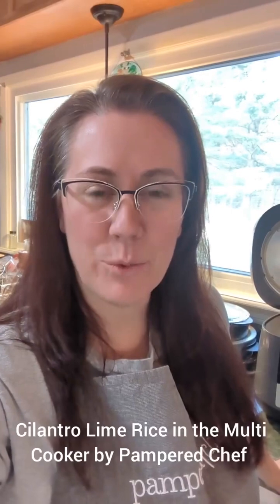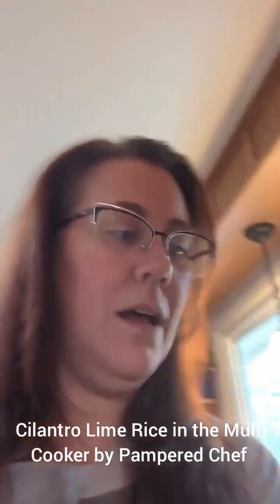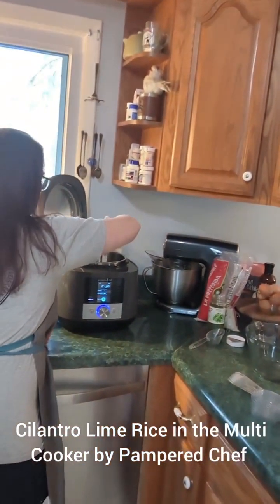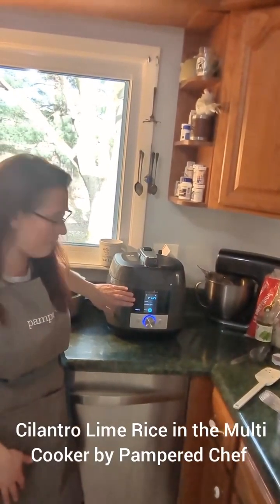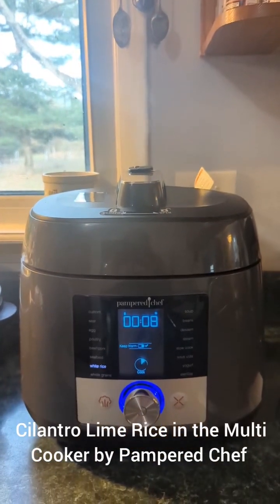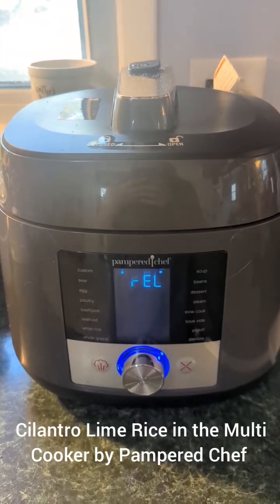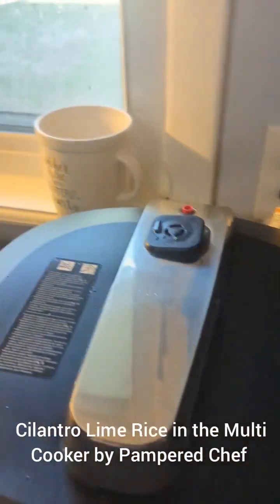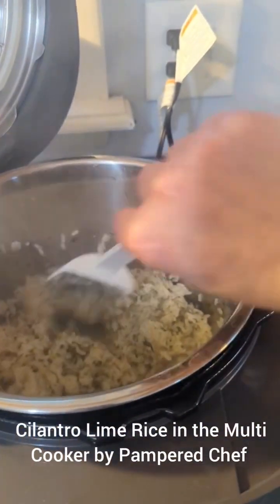Cooker Cilantro-Lime Rice in the Multi Cooker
"🍚✨ Have you tried Pressure Cooker Cilantro-Lime Rice yet? It's absolutely amazing! The rice turns out perfectly fluffy and infused with zesty lime and fresh cilantro flavors. It's a game-changer for Mexican-inspired meals or as a flavorful side dish. Give it a try and elevate your rice game! 🌱